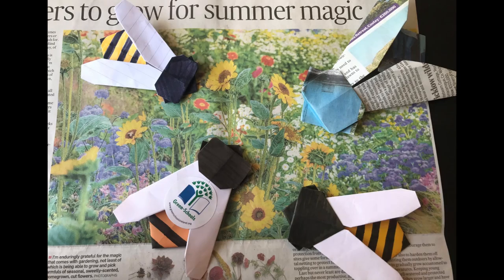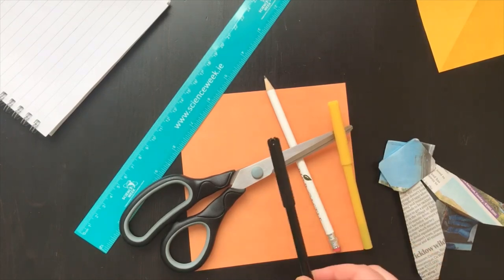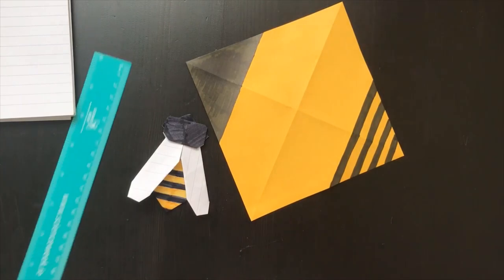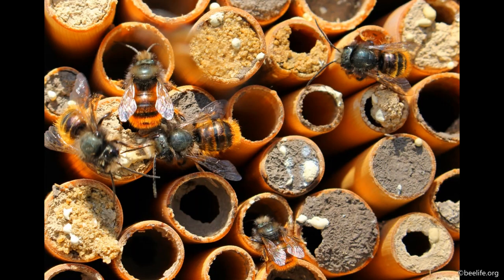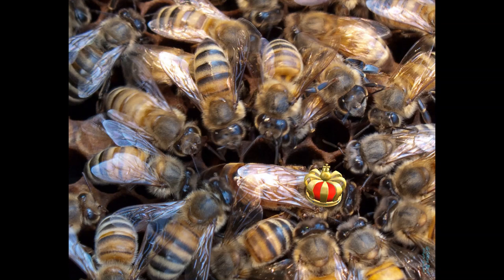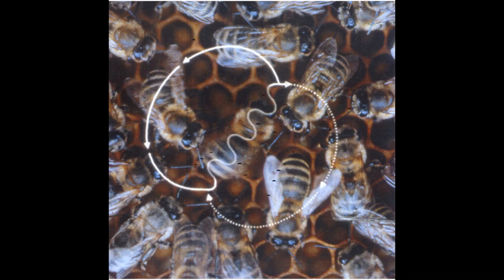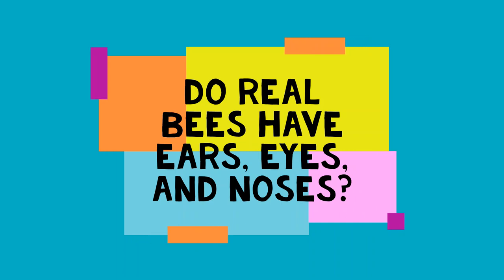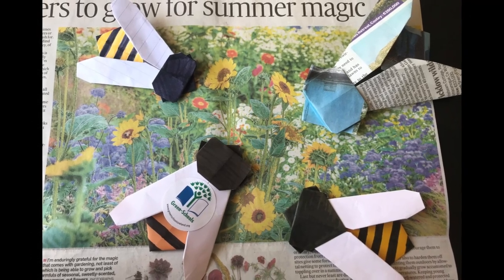Make an Origami bee for World Bee Day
We are all a-buzz about World Bee Day. Make an origami bee with Green-Schools Officer Allison and learn some cool facts about our flying pals.